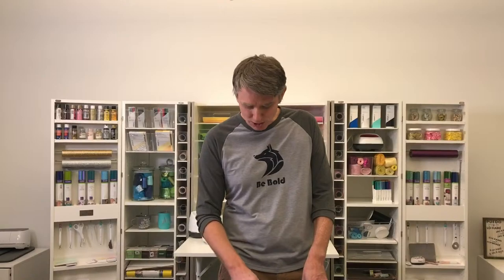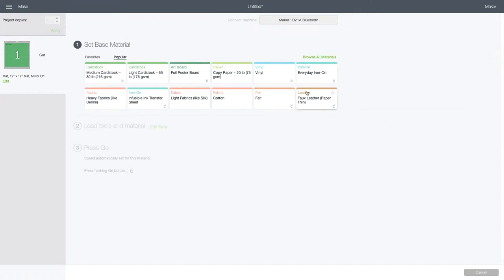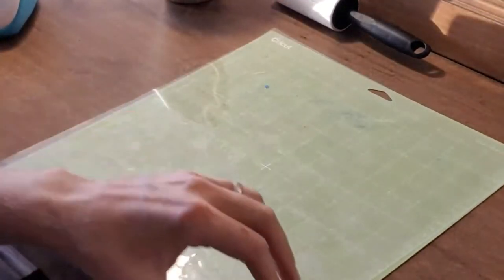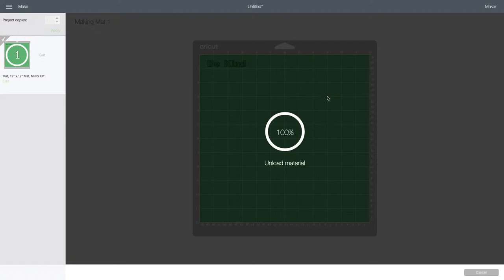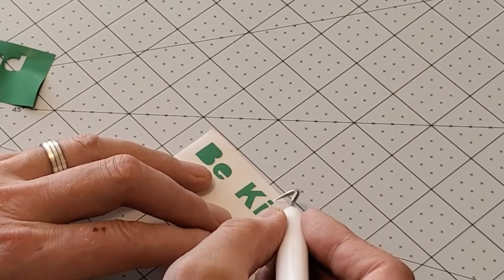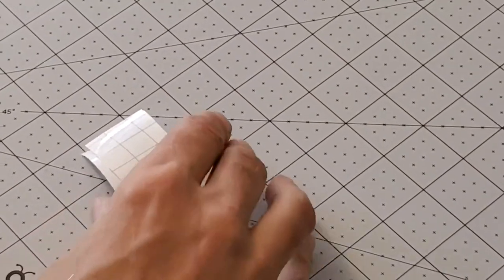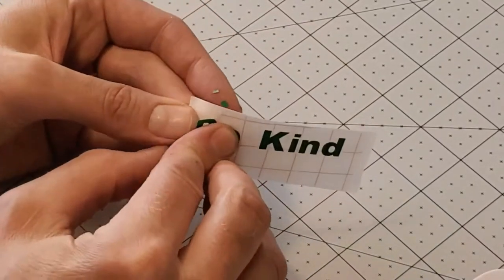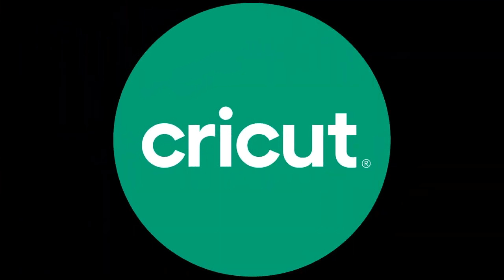Make and Apply a Sticker for a Tumbler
In this episode we'll make a sticker for a metal tumbler! You'll learn: "

- How to browse Design Space
- How to add an image to the Canvas
- How to use transfer tape
- How to prepare a blank tumbler and apply a sticker